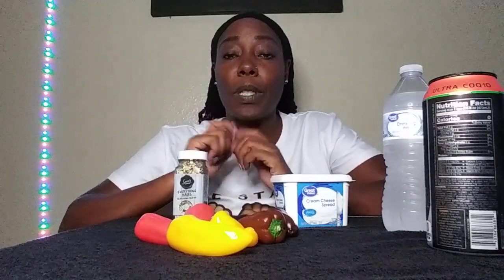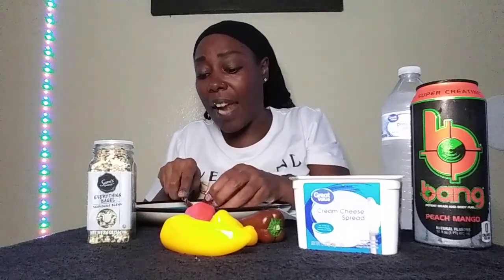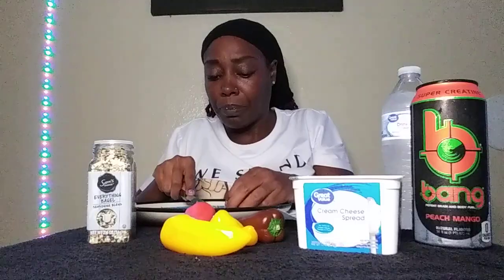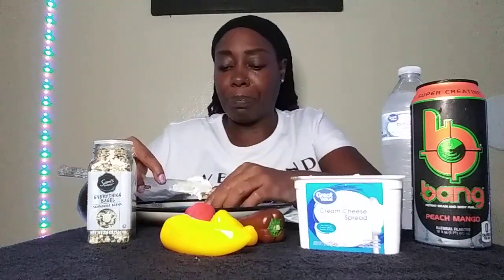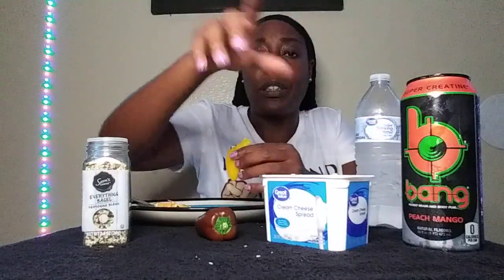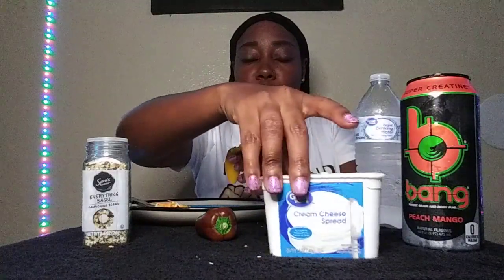Mini Peppers, Cream Cheese & Bagel Seasoning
💁🏿‍♀️ As seen on TikTok... except NOT with Bell Peppers.

💁🏿‍♀️ I haven't uploaded a video in a while but here you go 🥰